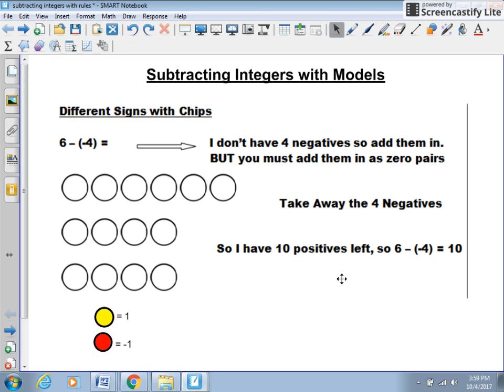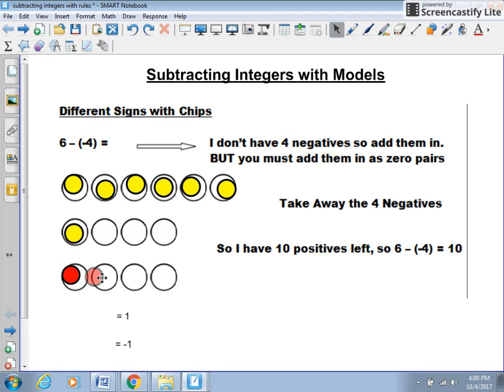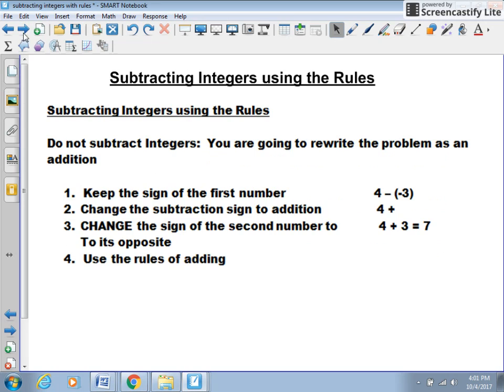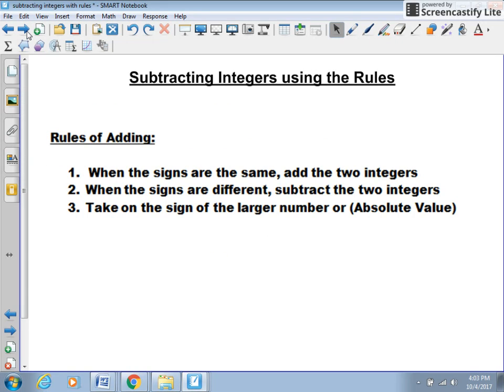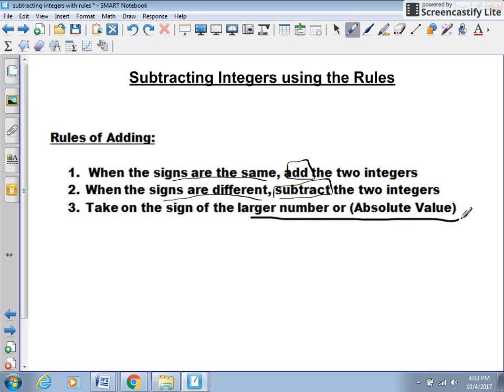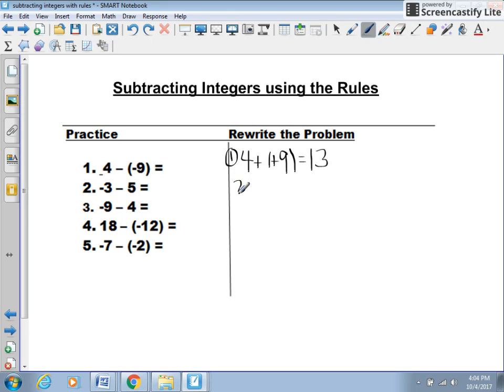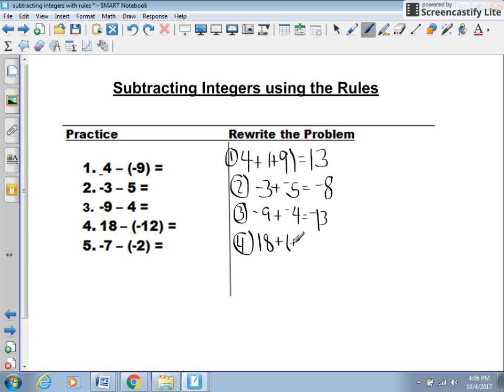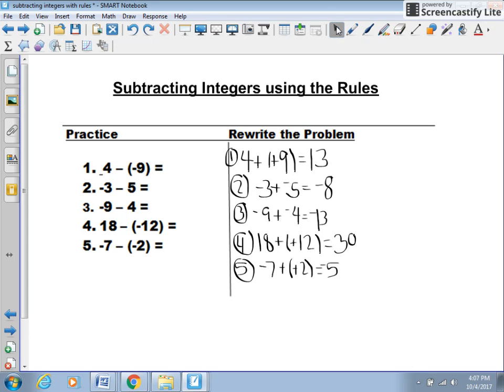Subtracting Integers with Rules